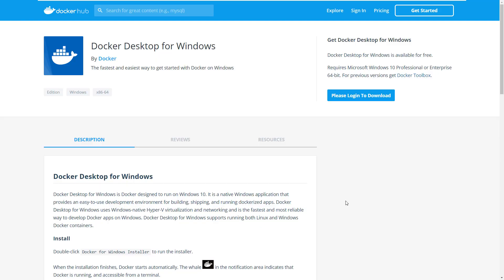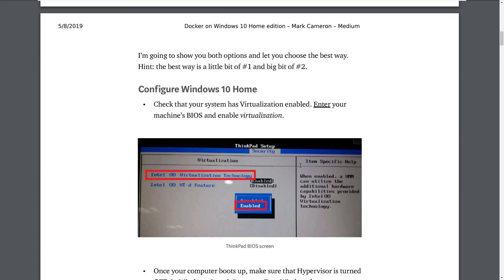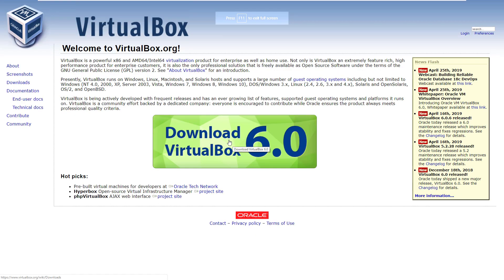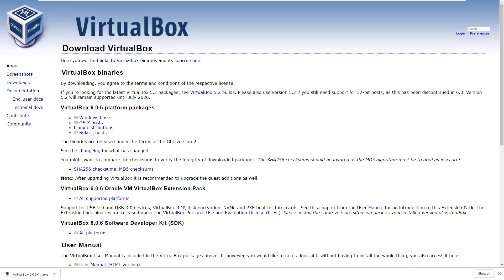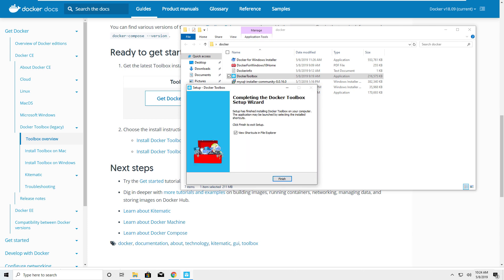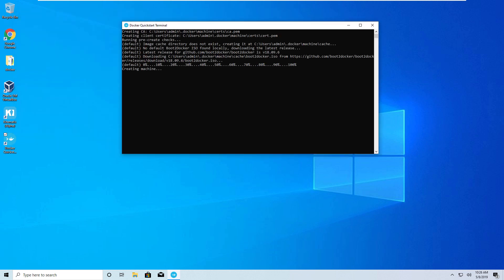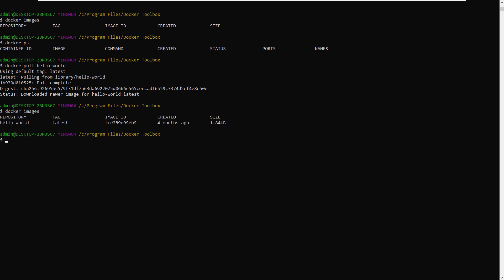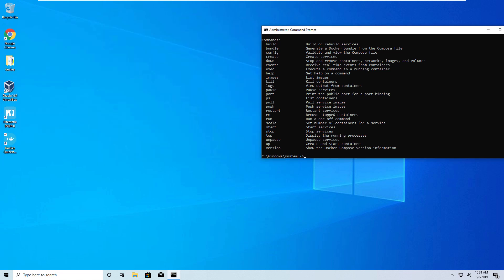Docker For Windows 10 Home Edition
Author: Stanley Lewis